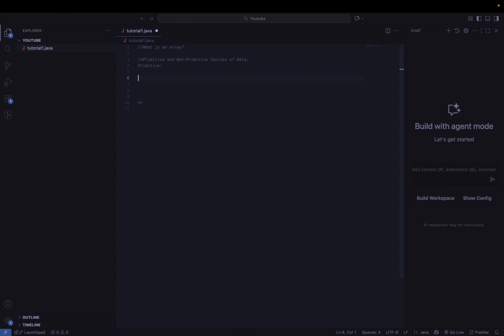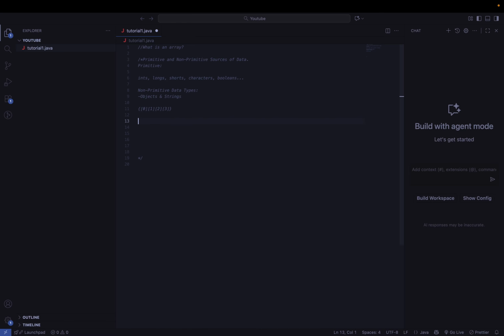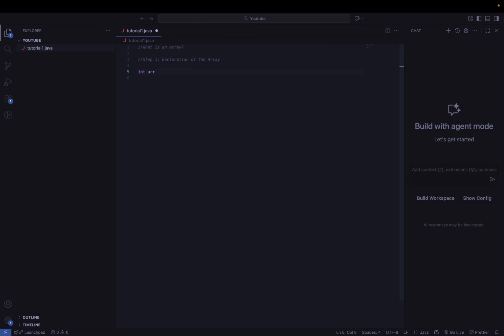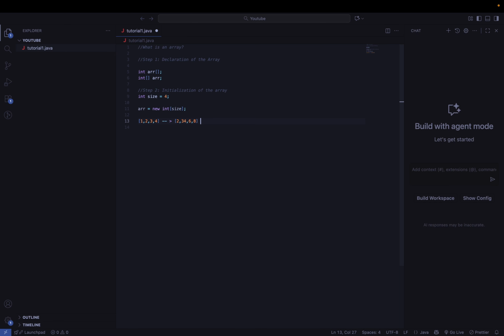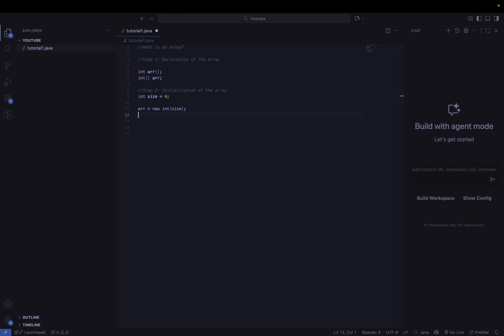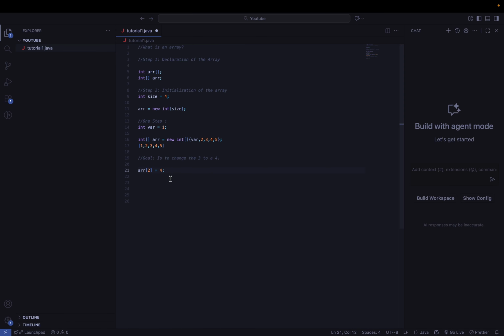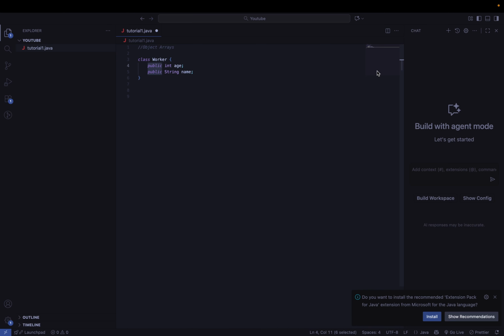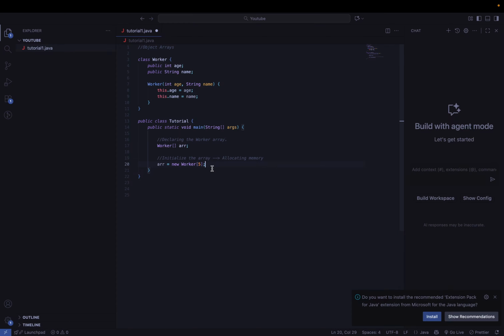Arrays | Java Tutorial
In this video I give an overview on Arrays in Java.